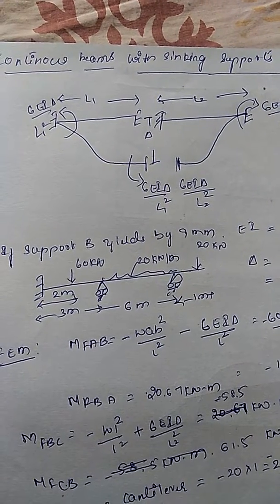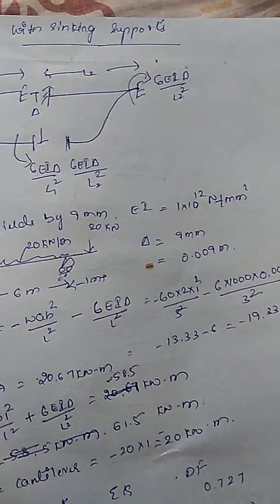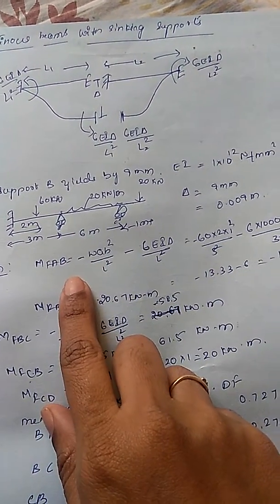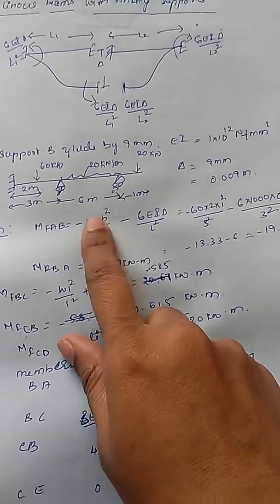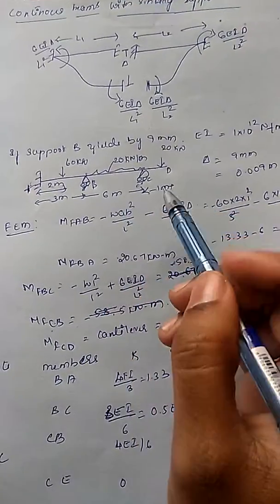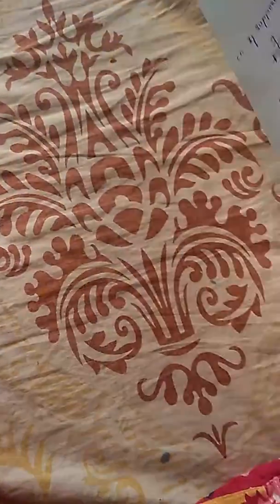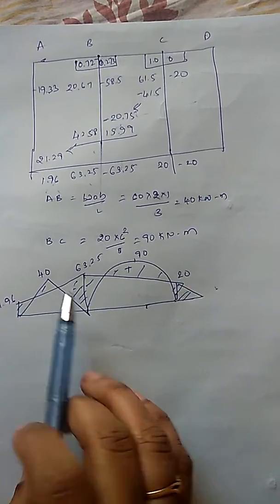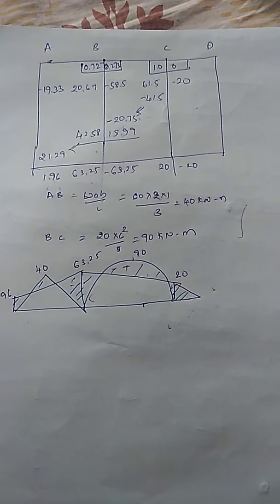Moment distribution method sinking support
Continues beam